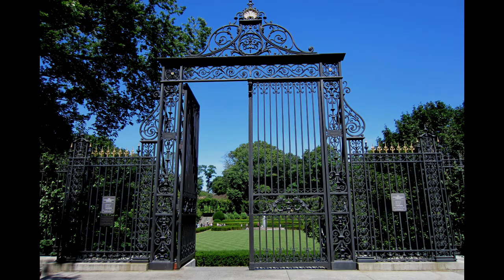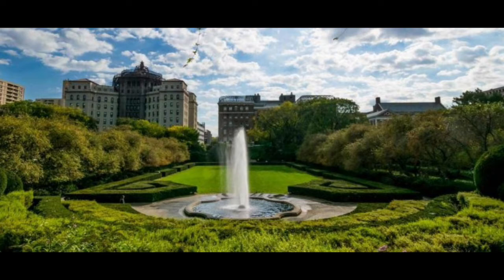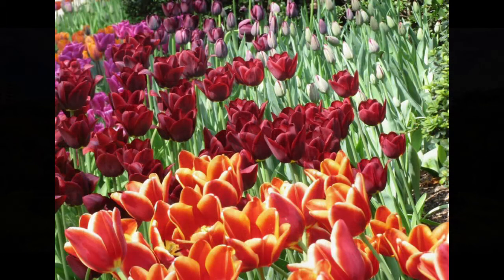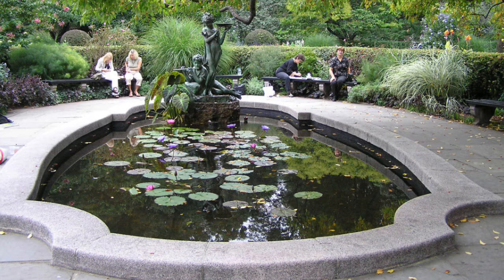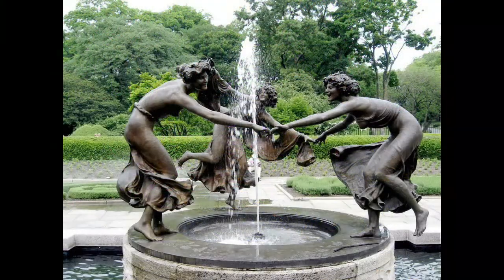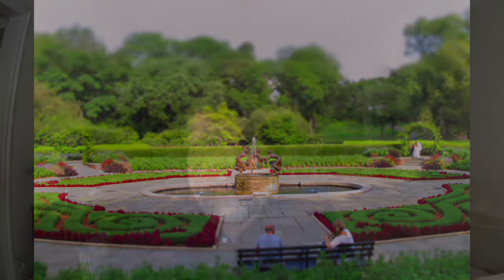19 Central Park North Tour (04/07/2020)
See the northern tip of Central Park in New York City even in this time of quarantine.